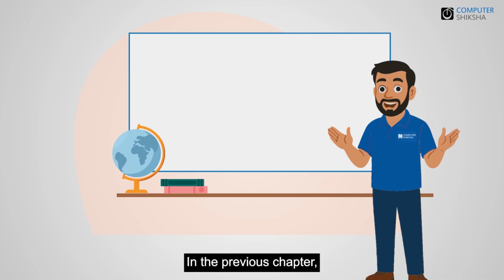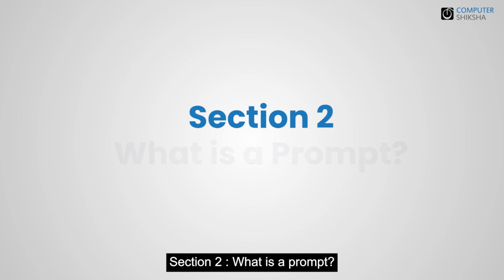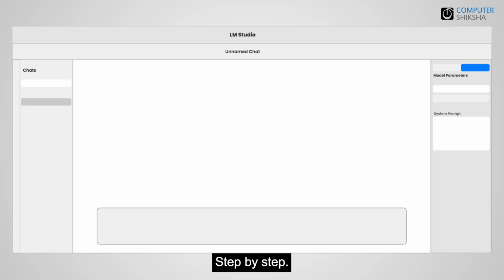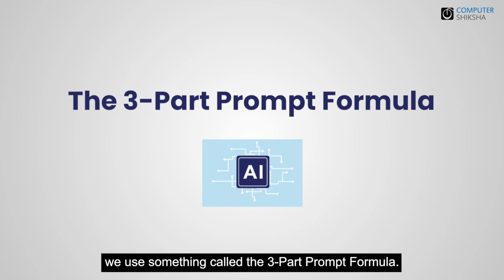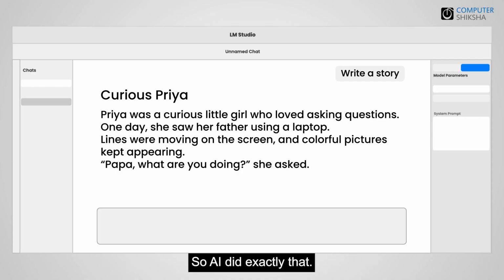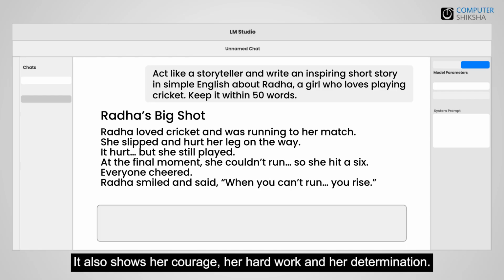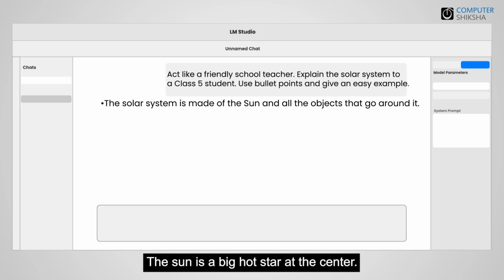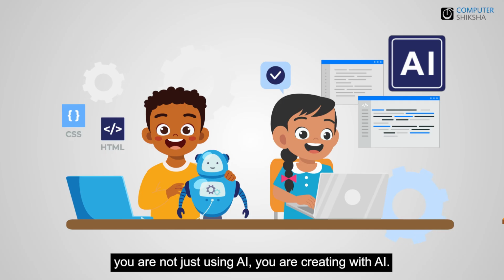Chapter 2 Prompt Engineering